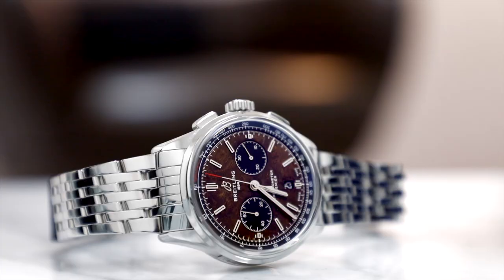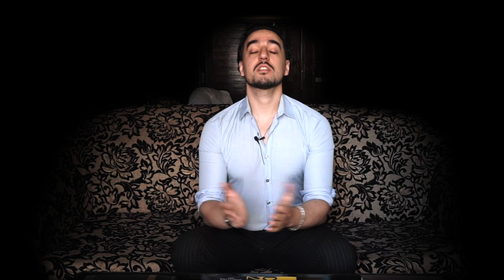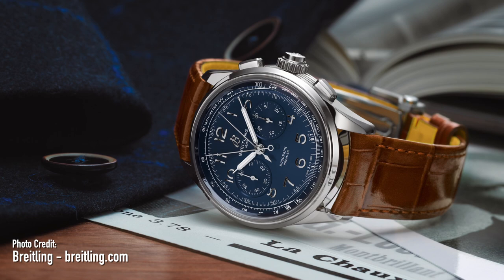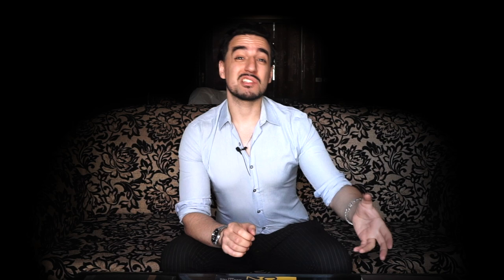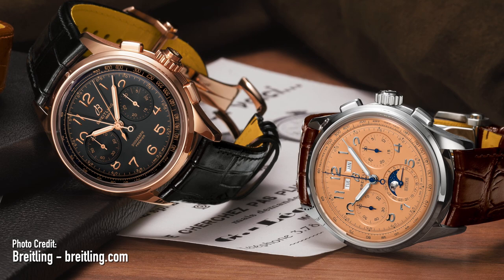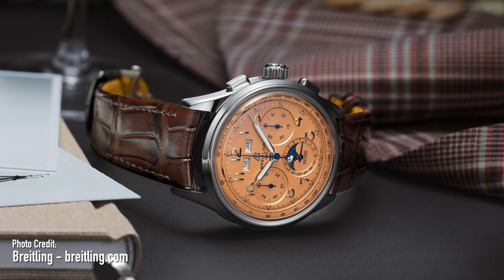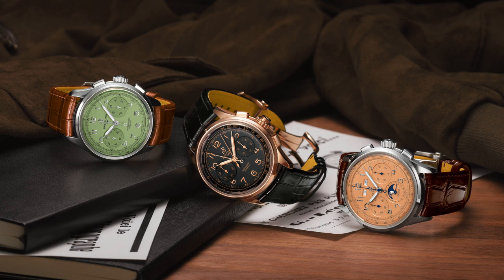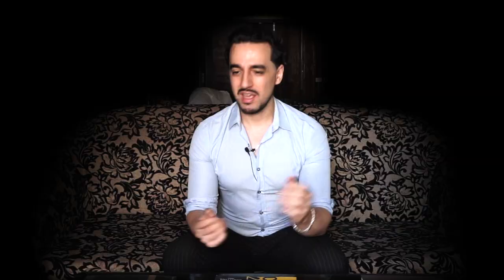2021 Breitling Premier 40mm, Premier Datora , Premier Duograph | First Impressions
The 2021 Breitling new releases are all about the heritage of the Breilting Premier collection. On April 6th 2021, Breitling released four new additions to the collection - a reduced size Heritage 40, the split second chronograph Duograph, and a complete calendar chronograph called the Datora.

0:00 Intro
1:13 History of Breitling Chronographs
2:05 Breitling Premier Heritage 40mm (AB0930D31L1P1 in steel, RB0930371G1P1 in rose gold)
3:23 Breitling Premier Duograph 42mm (AB1510171C1P1 in steel, RB1510251B1P1 in rose gold)
4:34 Breitling Premier Tourbillon Bentley Edition (RB21201A1L1P1) Limited to 25 pieces
5:36 Breitling Premier Datora (AB2510201K1P1 in steel, RB2510371G1P1 in rose gold)
7:51 The new Breitling B25 Calibre

Breitling reached back to its roots with this new release, channeling the spirit of the 1940s (when the original Premier was released) as well as celebrating its heritage as the inventor of the modern chronograph two-button layout in 1934. All four new models feature chronograph movements, including two based on the B09 (Heritage Chronograph & Duograph Split Seconds Chronograph) as well as a brand new movement in the Datora - the B25 made in collaboration with Concepto.

What do you think of the new 2021 Breitling watches? Do you like these additions to the Breitling Premier collection? Which is your favorite and why? And what do you want to see from Breitling in the future?